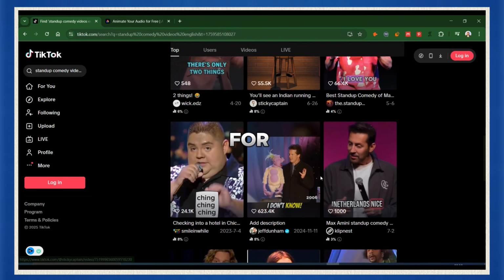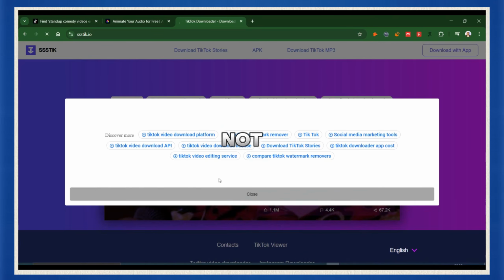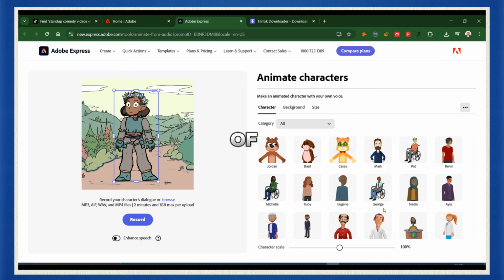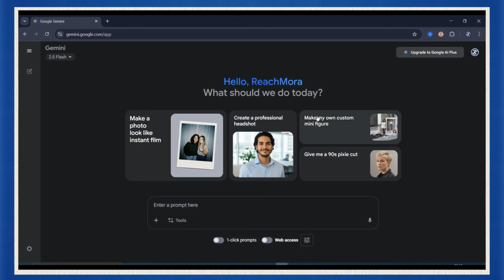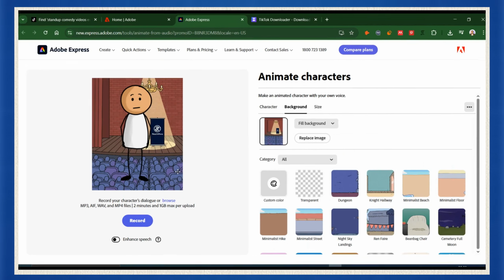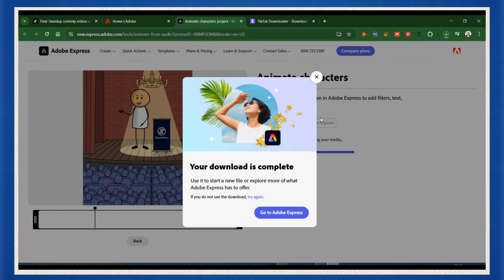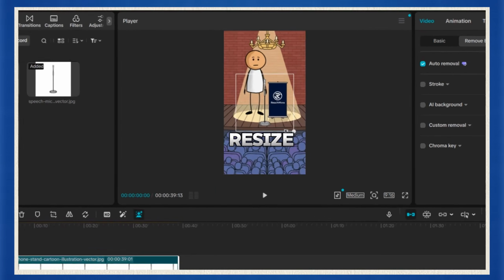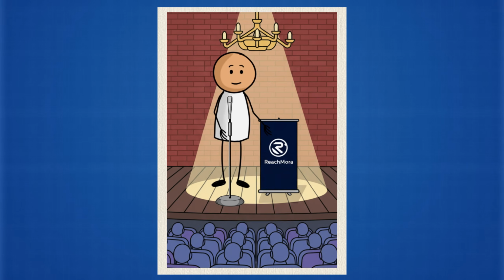Only Free Tools | Make Viral Stand Up Comedy Videos Using Sticky animation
👉Unlimited, Uncensored Sora 2 is live on Videoinu. Open to Everybody - No Invite or Code Required!

Ever wondered how creators like “Sticky The Great” are getting millions of views on TikTok for their stand-up comedy videos? In this full tutorial, I’ll show you step-by-step How “Sticky The Great” Got Millions of Views, and How to create Viral Stand Up Comedy Videos Using 100% Free Tools— right from your phone or computer!
Discover how creators are easily producing viral content by animating characters for stand up comedy clips. This video breaks down the simple, step-by-step process of creating and editing these videos using free ai tools to capitalize on the latest tiktok trend. Learn how to how to edit your way to millions of views without any cost.
You’ll learn how to Make Viral Stand Up Comedy Videos Using Sticky animation:

00:49 - Find trending stand-up comedy clips on TikTok
01:13 - Download the audio safely without watermarks
01:43 - Create your own animated comedian using Adobe Express (Free)
02:30 - Generate custom backgrounds using Gemini Nano Banana
03:54 - Edit and enhance your video using CapCut with captions, mic props, and more

No expensive software. No AI subscriptions. Just pure creativity, and the same exact method creators use to blow up their accounts overnight.

🎧 Bonus Prompt (for AI background):

“A minimalist cartoon of a stage with a red brick background, a golden chandelier, and a spotlight shining on the center of the stage. The theater seats are full of an audience facing the stage.”

📲 Stay creative, stay consistent, and let’s make your next viral hit together.